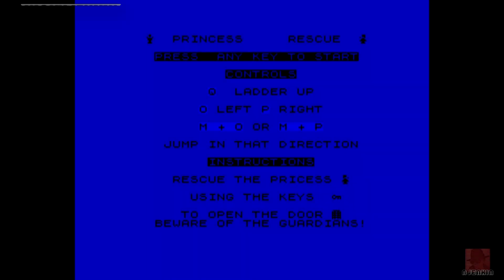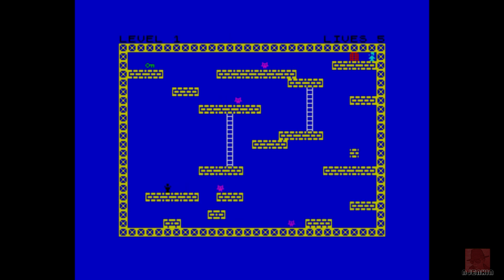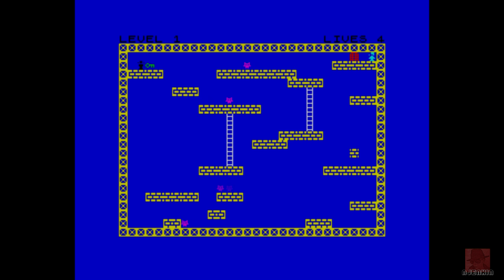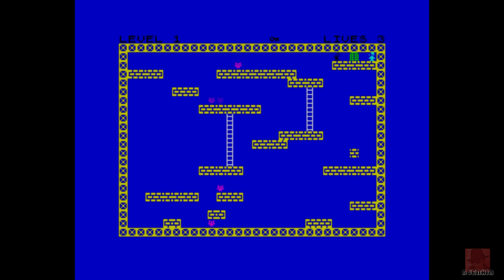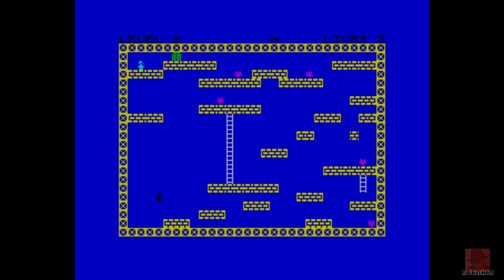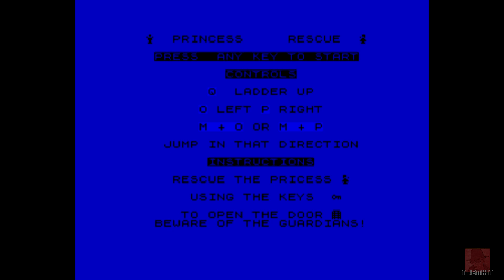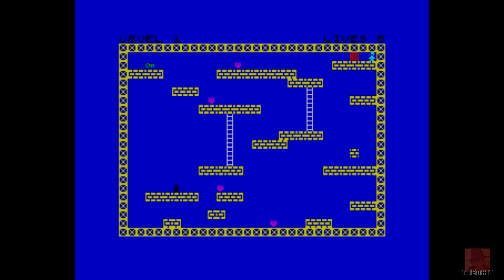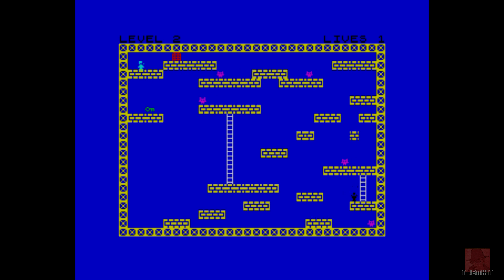Princess Rescue : Homebrew from 2021 - on the ZX Spectrum 48K !! with Commentary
PRINCESS RESCUE - A Homebrew on the ZX Spectrum 48K. Published by Radical Computer Company in 2021. Part of the Bytemaniacos Concurso BASIC 2022 competition. Written in Basic.